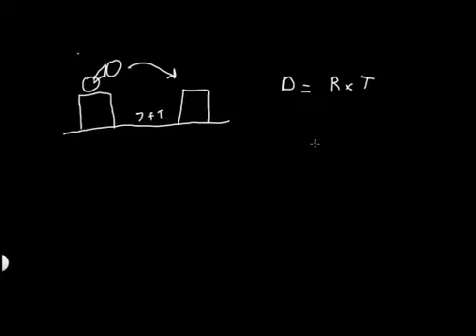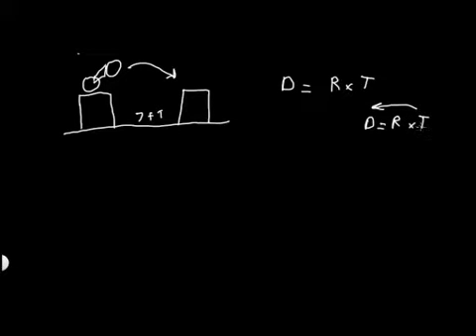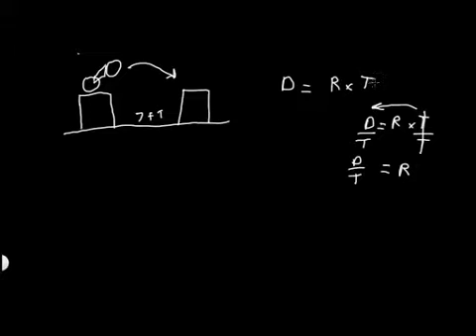alvarado solving equations 1a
Math in the Real World
Solving equations   using  force= mass x acceleration.